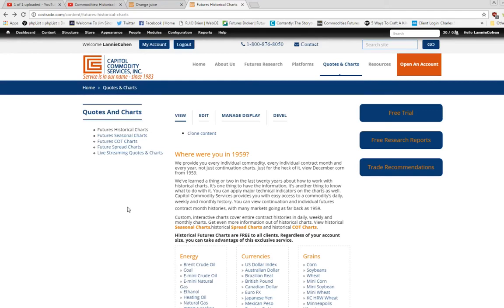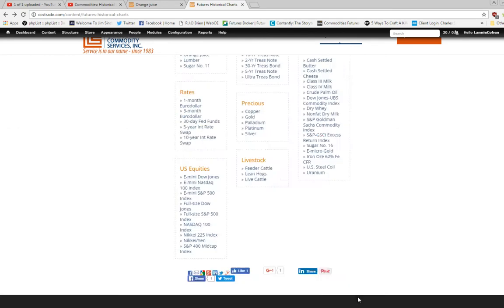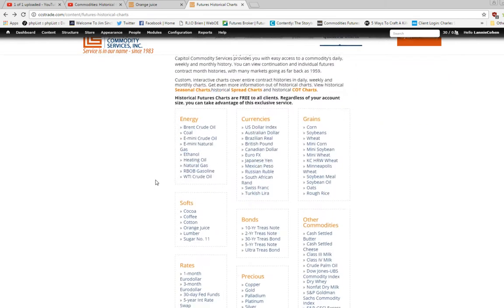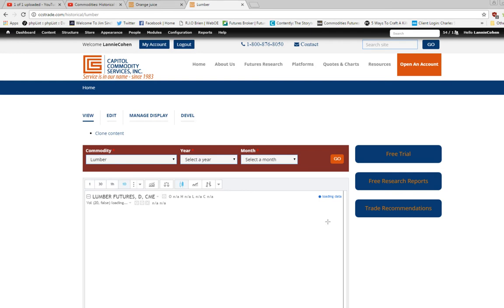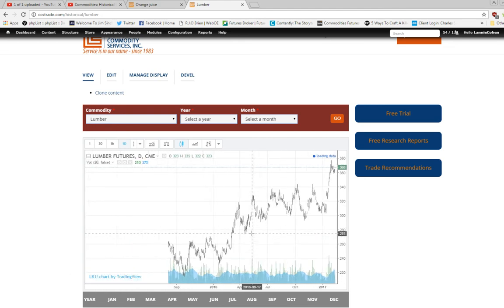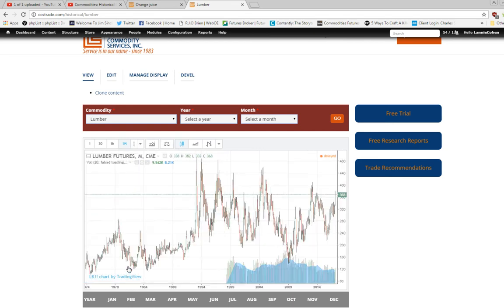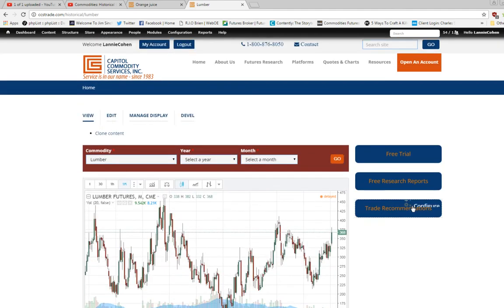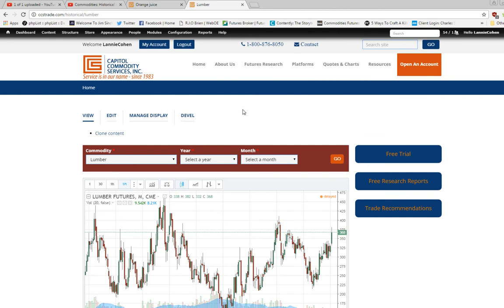Commodities:Historical Lumber Futures Chart